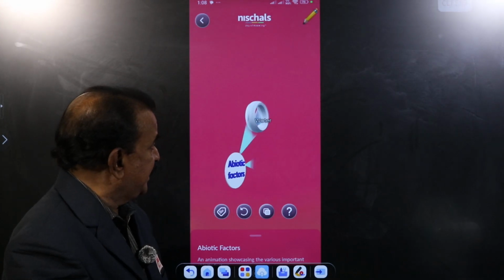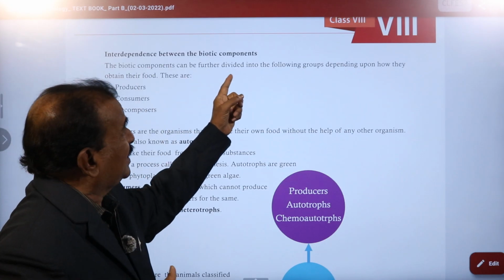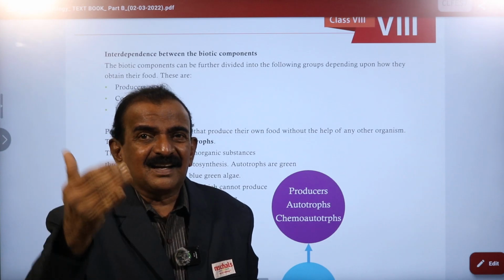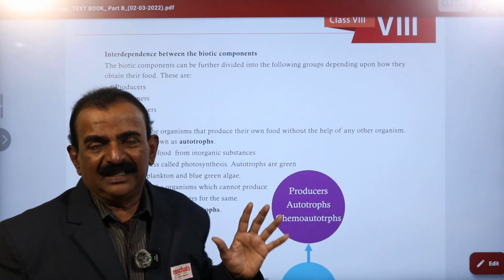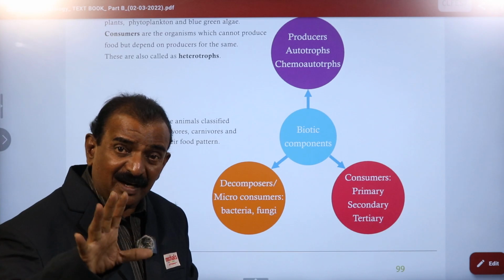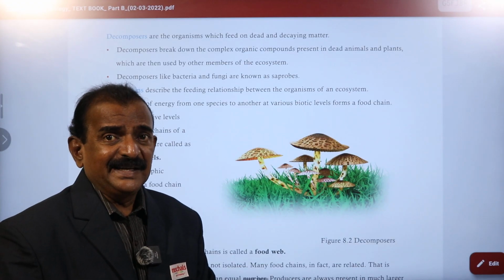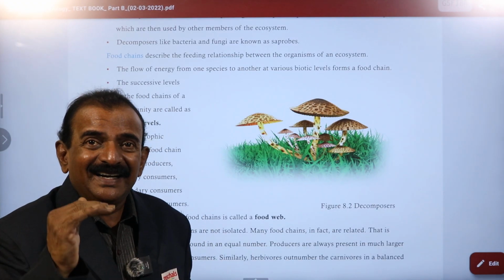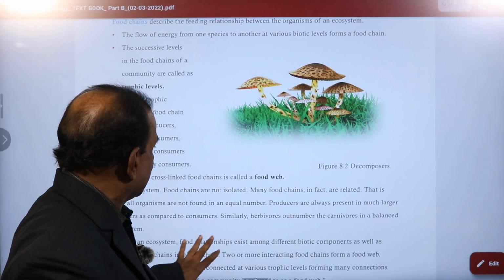Banala Jaya Raj sir explaining different ecosystems class VIII Biology.